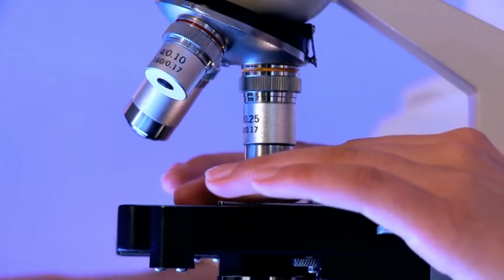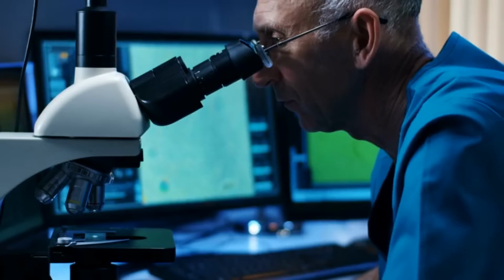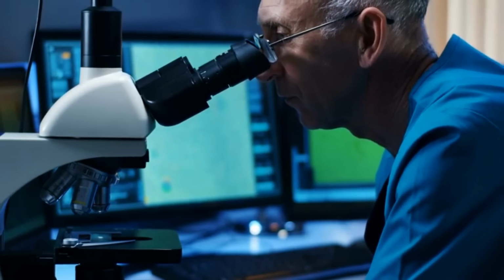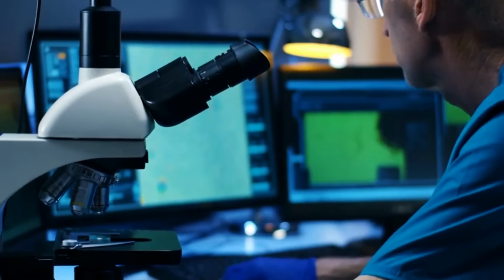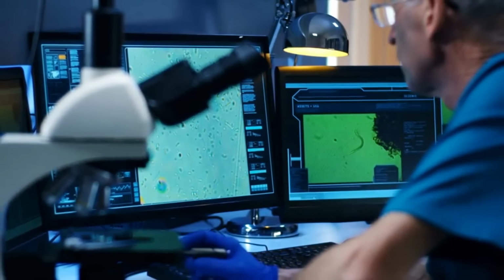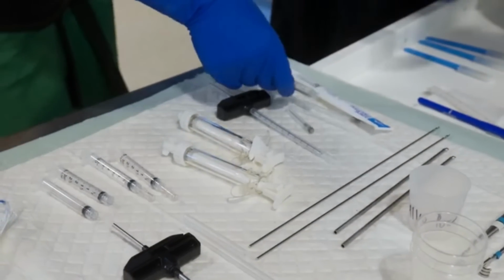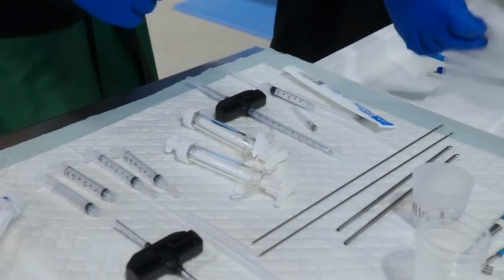Medical Laboratory Technology: What Equipment Is Used in the Lab?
An educational overview of equipment used in medical laboratory technology. It supports further study and does not replace individual medical advice or current clinical guidance.

Continue your learning with this related London HeartbeatsZ Academy course:
Diploma in Medical Laboratory Technology